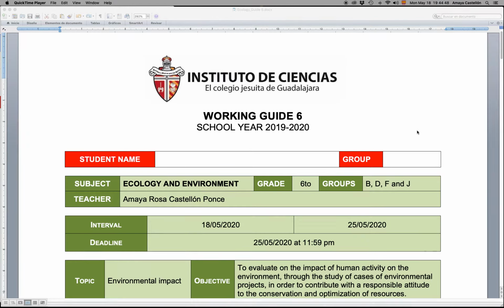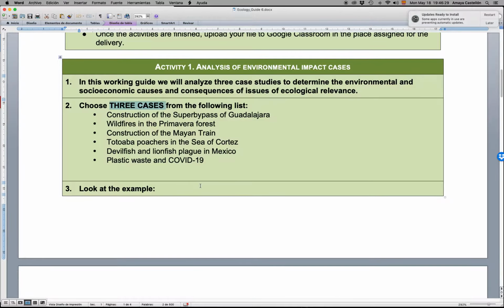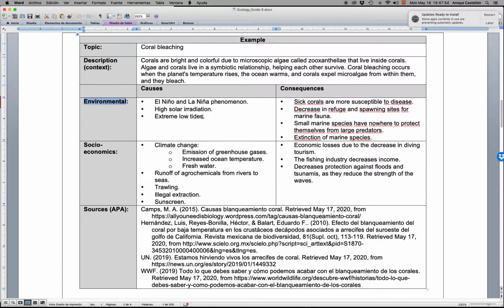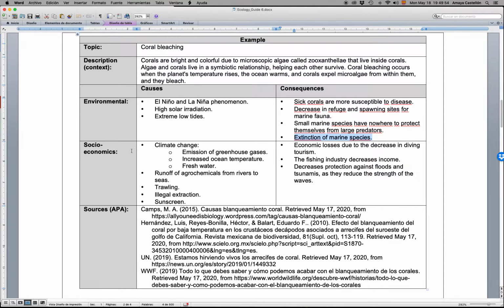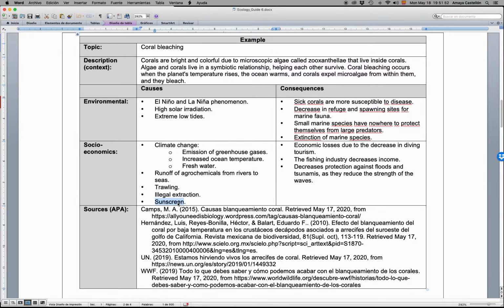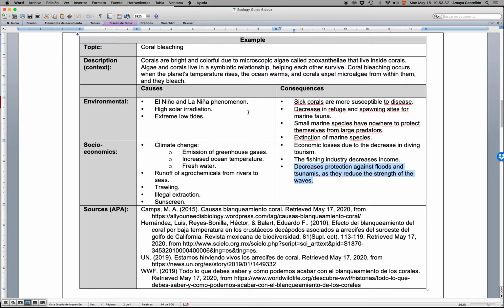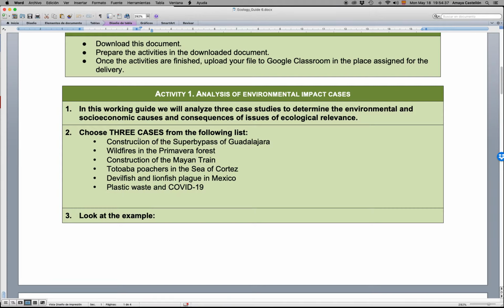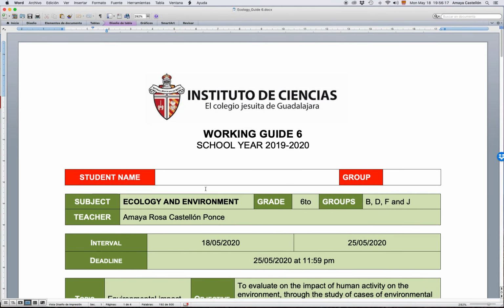Instructions Guide 6